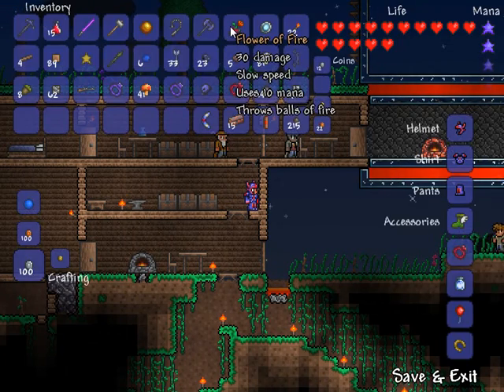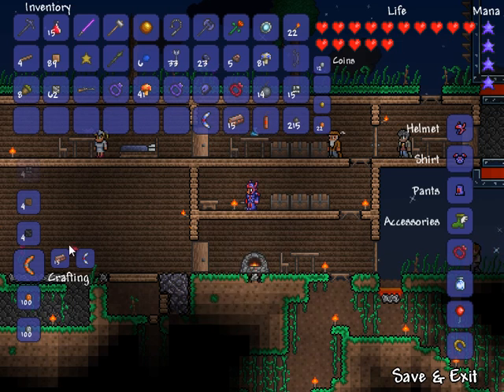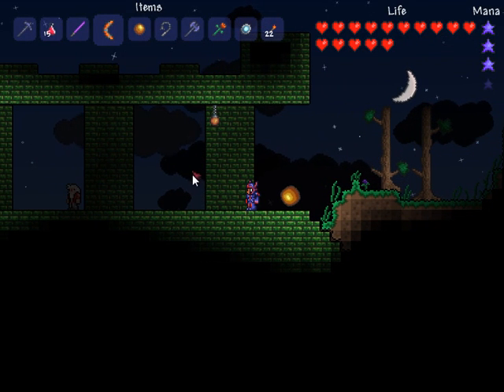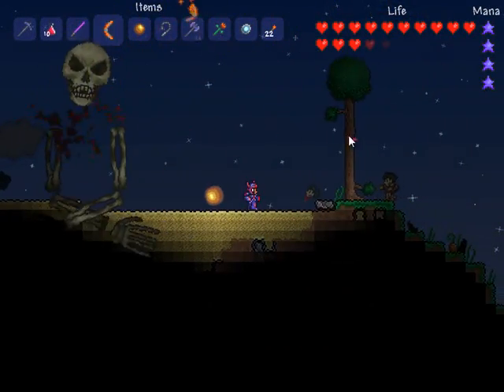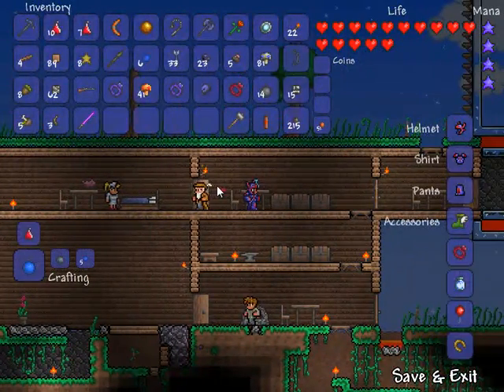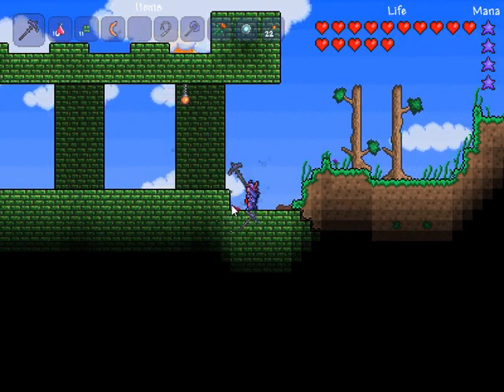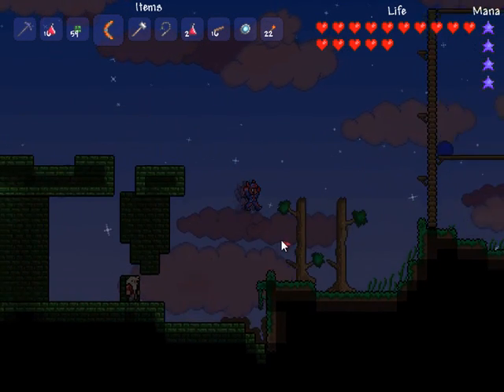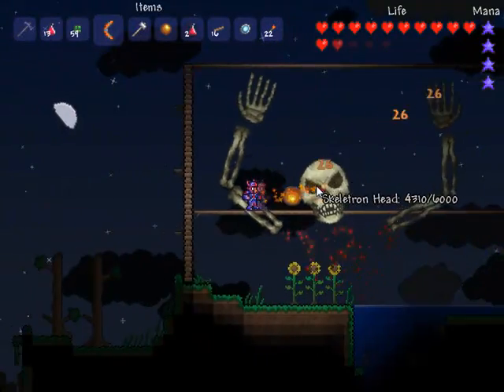Let's Play - Terraria - [25] Skeletron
I mean Skeletor. I mean--shoot.